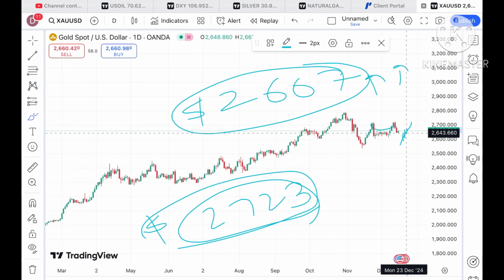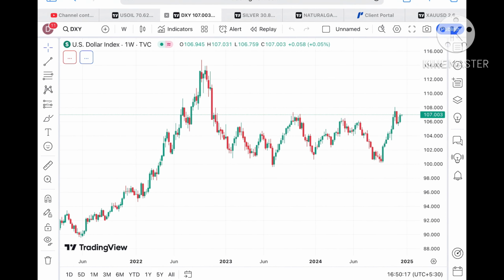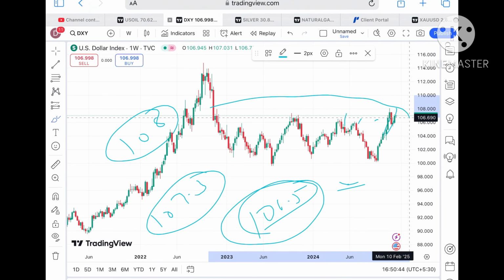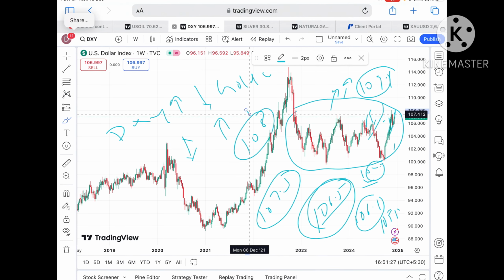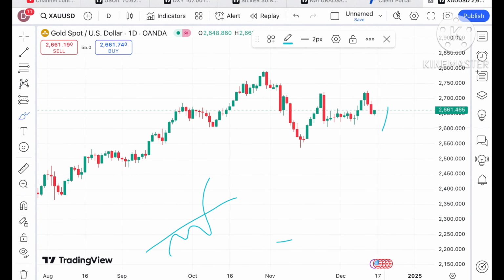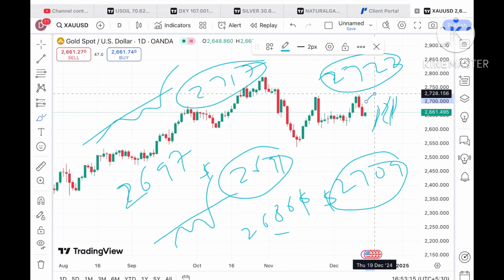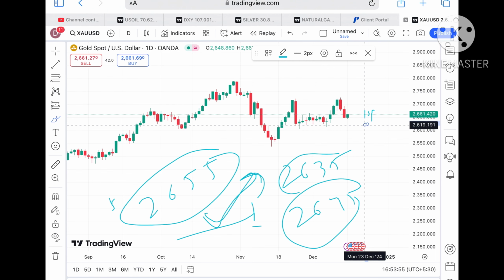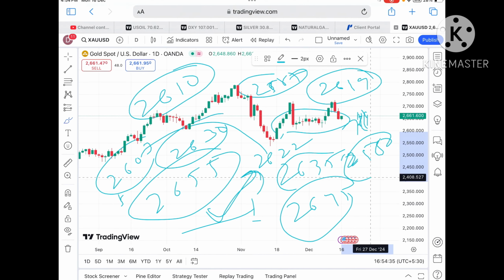17 - 18 December 2024 | Gold Price Prediction Next Week | XAUUSD Analysis Today | XAU/USD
Gold Price Analysis for 17 - 18 December 2024  | Gold Price Outlook in November 2024 | Is This The Best Time To Invest In Gold | November 2024 | XAUUSD forecast | gold price next week

XAU/USD Trading Strategy | 17 - 18 December 2024 | Gold Rate Today | XAUUSD Analysis Today | XAUUSD | XAUUSD Live

UPI : deepakzbro@axisbank

xauusd forecast,
17/12/24 - 31/12/2024